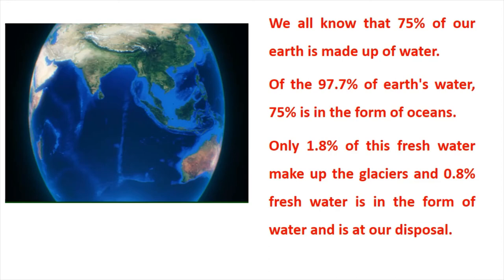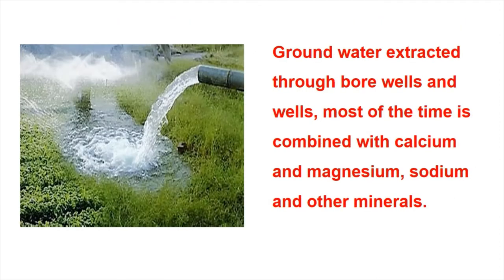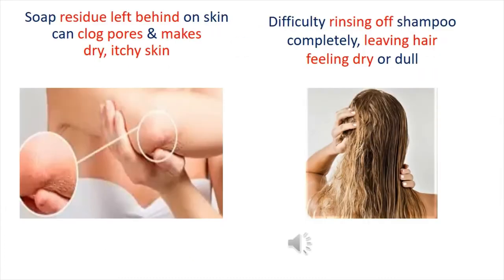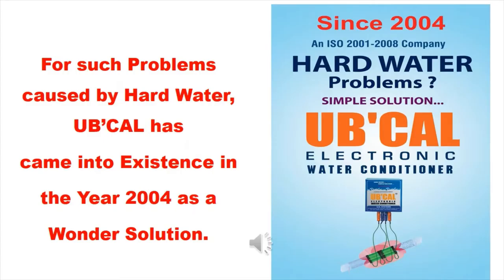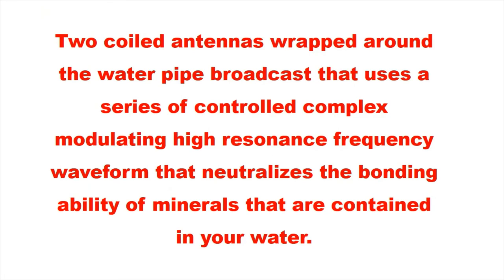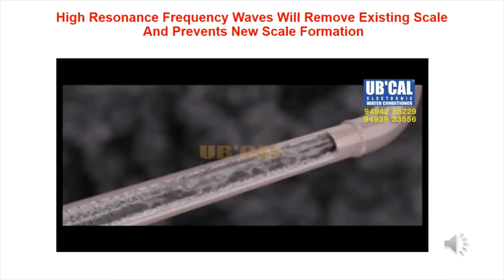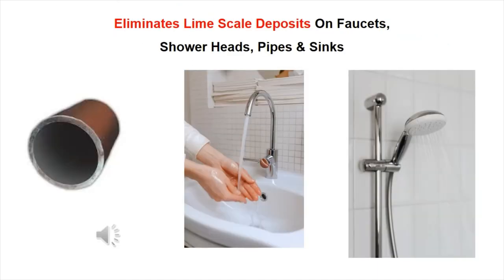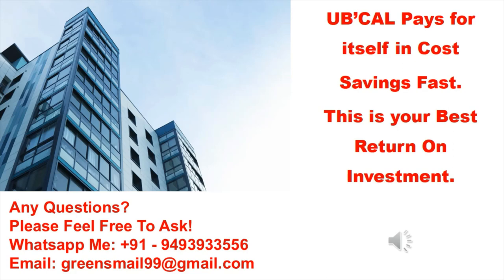Best Salt Water Softener For Home In India 2022 | Hard Water Solution For Whole House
Hardwater Problems You face in Your Home

The soap won't lather... bad hair days... limescale deposits on the faucets, sinks, and other plumbing fixtures... mold and mildew on shower curtains... lack of hot water... decreased water pressure... taste of the water... water heater breaking down again...

UB'CAL is an energy-saving, unique device that eliminates the problems of hard water along with its natural benefits by altering the structure of molecules.

UB’CAL is a compact, computerized electronic water conditioner – which will descale your existing system, prevents new scale from forming and save your money from the moment it is installed.

Descales the Whole Water System – Existing scale will be dissolved and gradually disappears

Eliminates limescale deposits on sinks, faucets, and shower heads

Kinder to Skin and Hair

Clothes retain their color and softness

Increases water heater efficiency